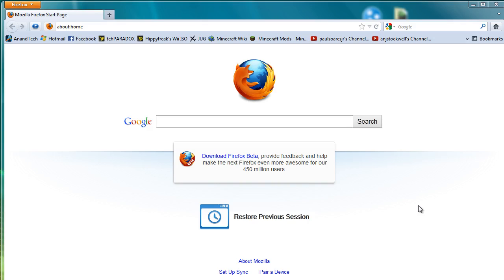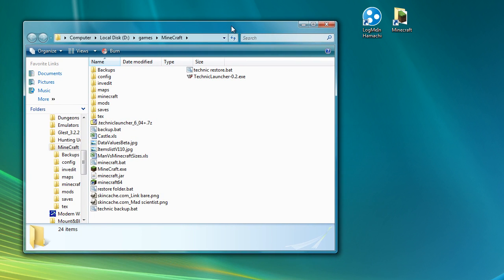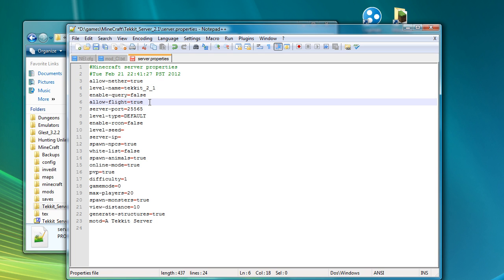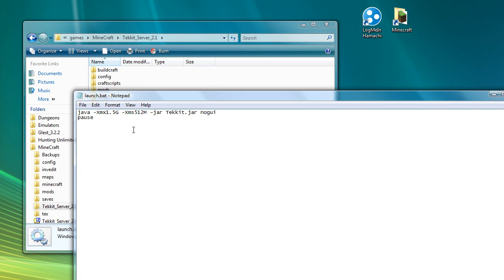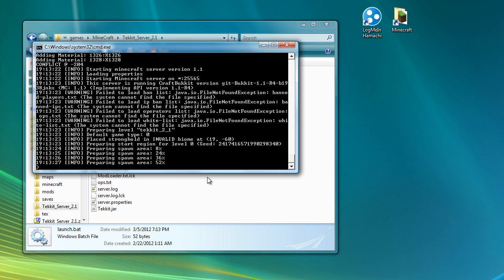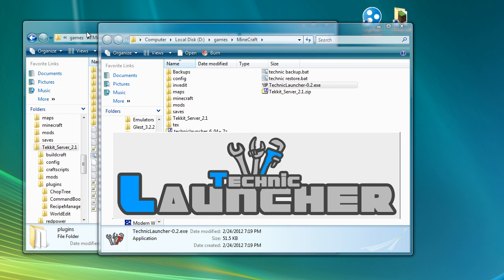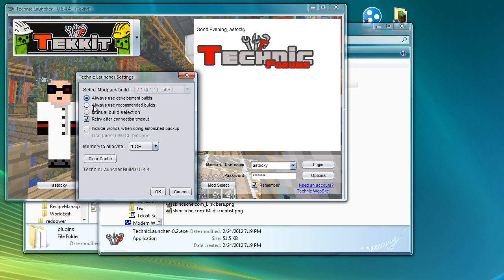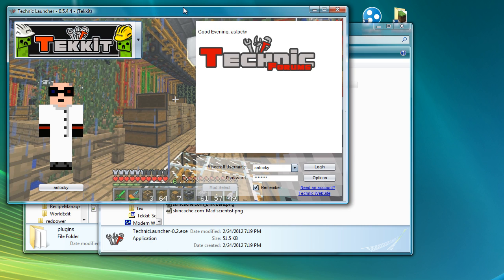Tutorial How to Create a Tekkit 2.1 Server (Part 2 of Create a Server Vids)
Just a quick tutorial on how to get up and running with a Tekkit 2 server on a local network or using Hamachi. The next video I will demonstrate how to connect to the server and test it out.

Please comment if you have any questions, would like some help or would like to see any other tutorials.

Thanks,
Astocky